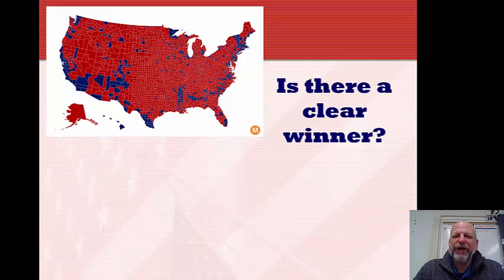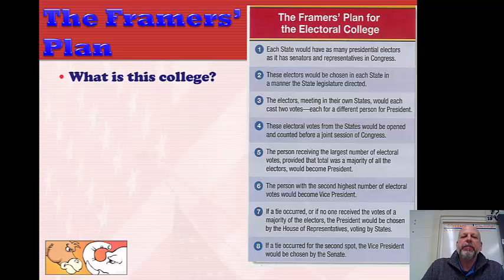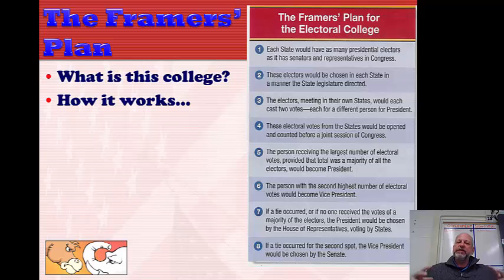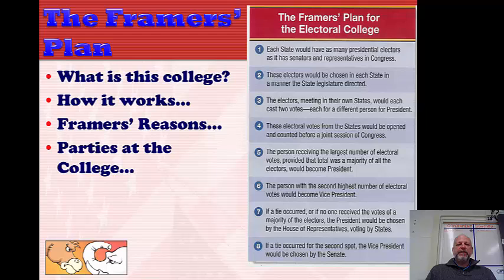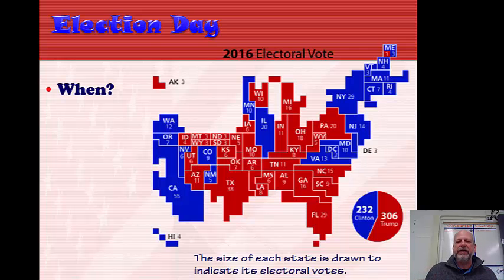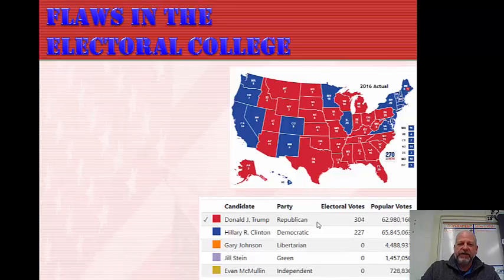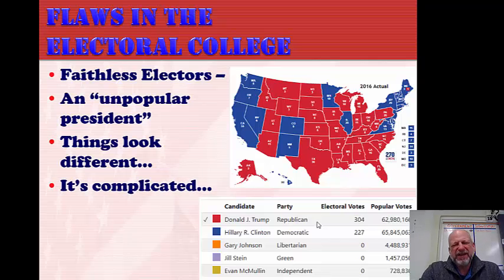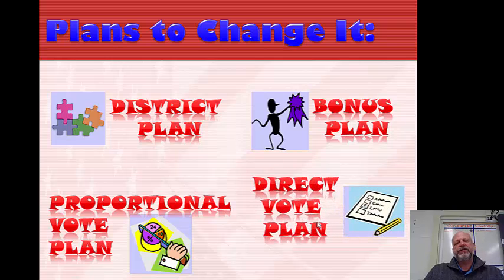5 2d Electoral College